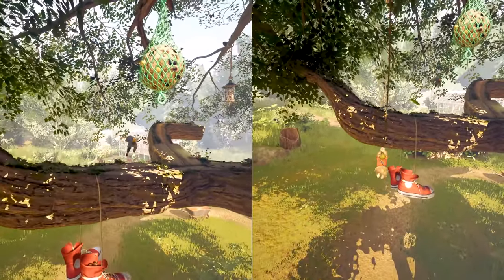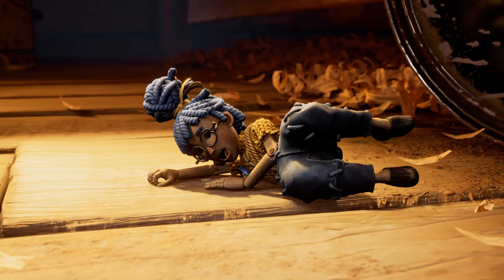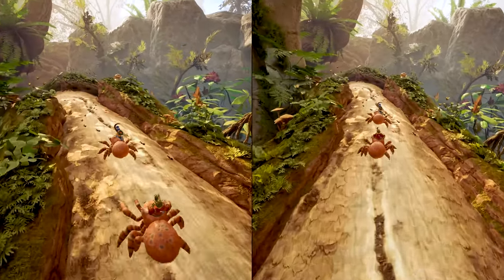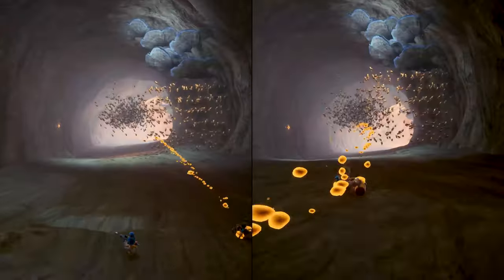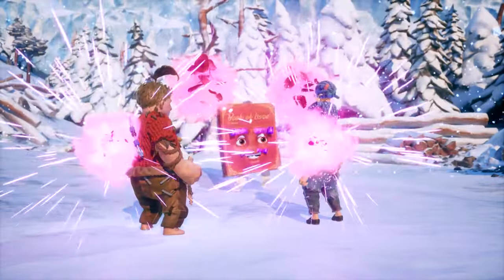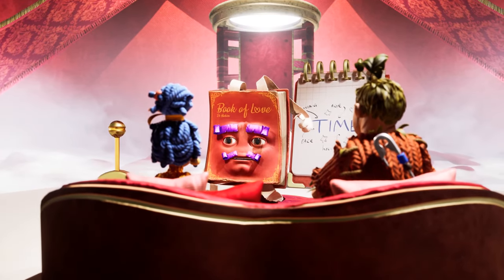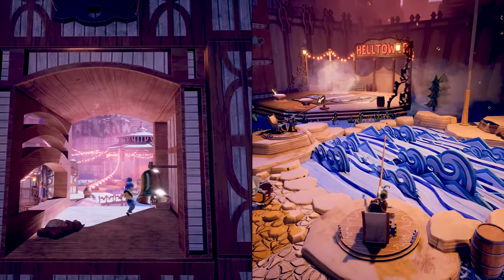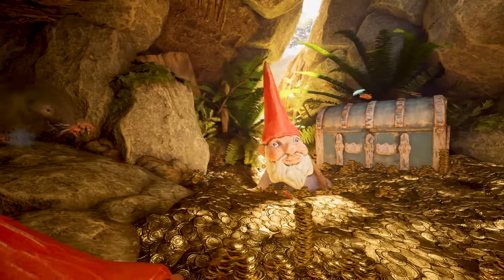It Takes Two | Official Gameplay Trailer 4K 60fps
In the game, players control an estranged couple named Cody and May, who are converted into dolls by a magic spell. The two must work together with assistance from a magical book character named Dr. Hakim in order to return to the real world.